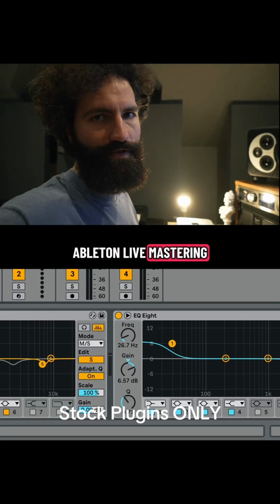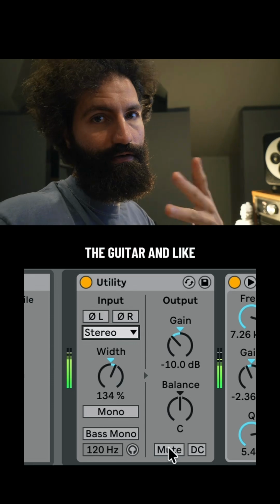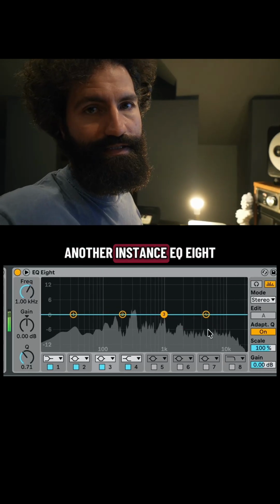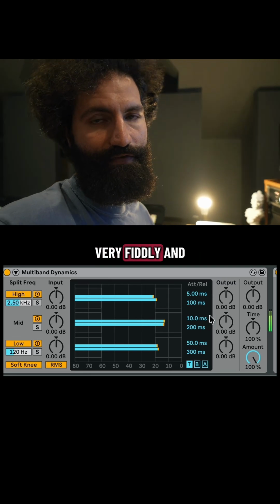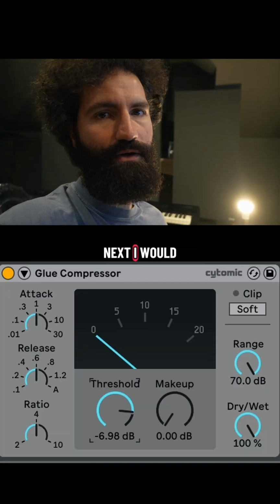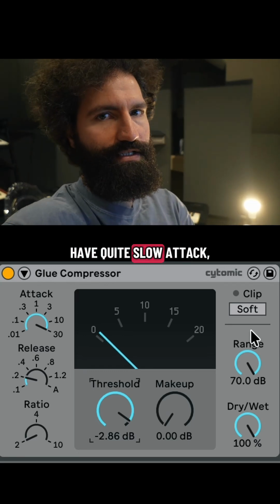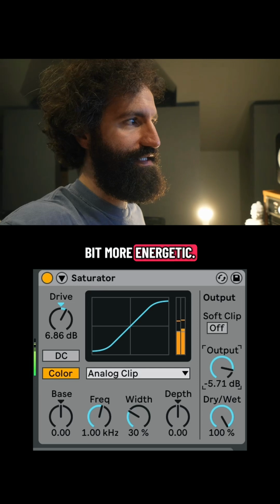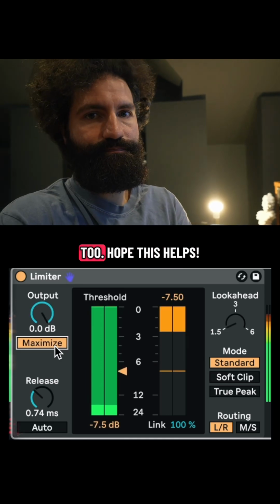Ableton Live Mastering Chain | STOCK PLUGINS ONLY